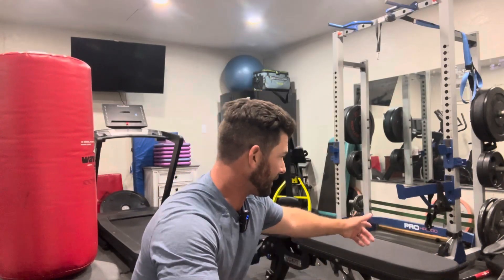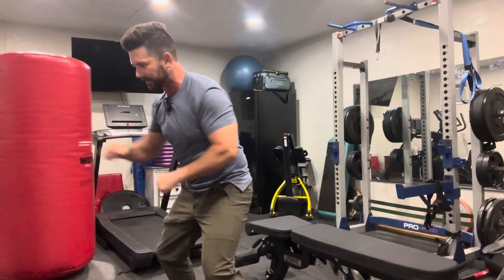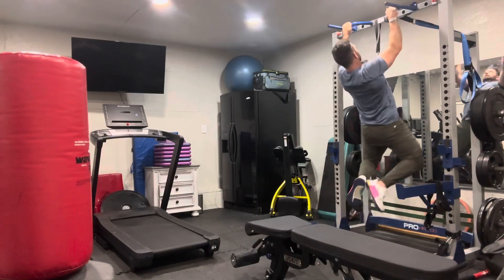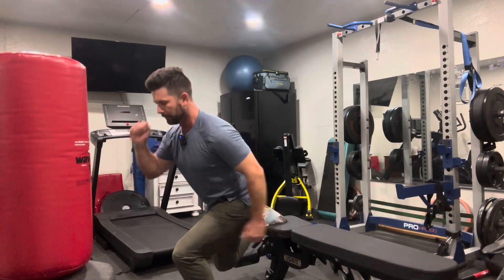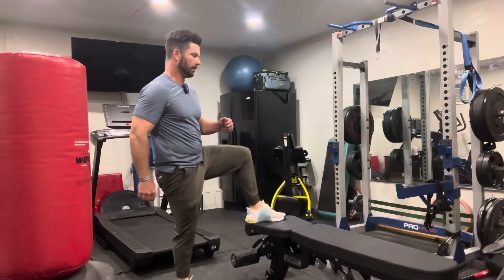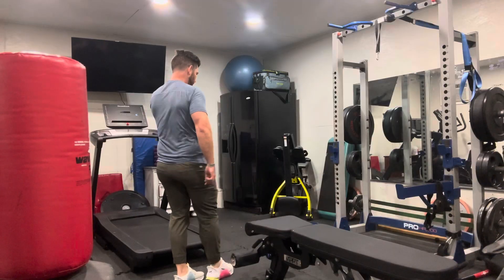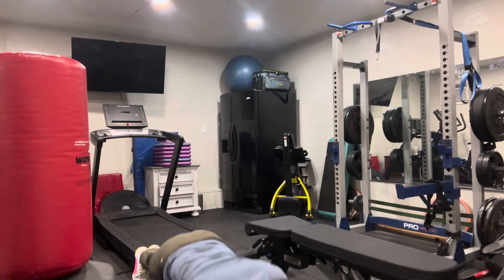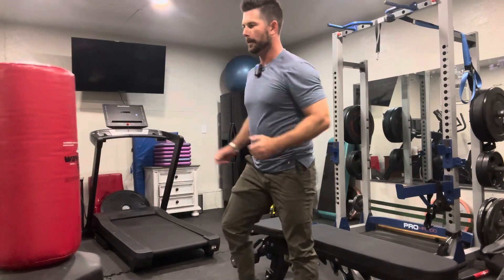15 minute golf workout for golf fitness @GolfGem​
If you only have 15 minutes, make sure you do these golf exercises to get your heart rate up!!